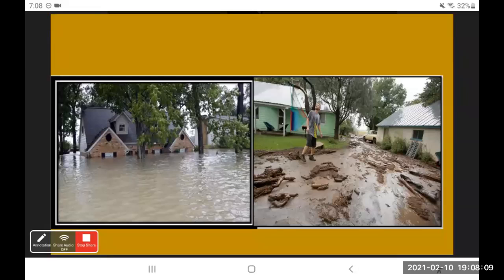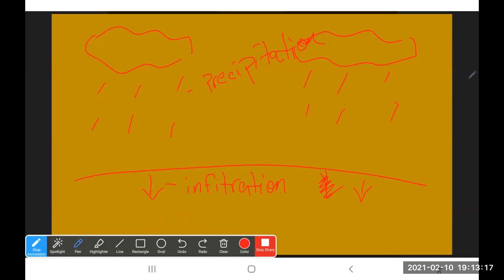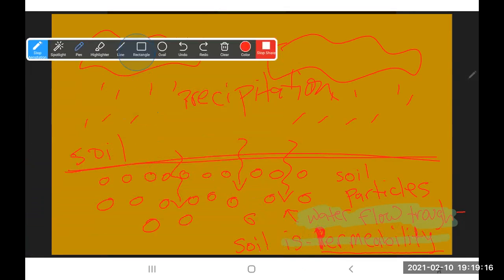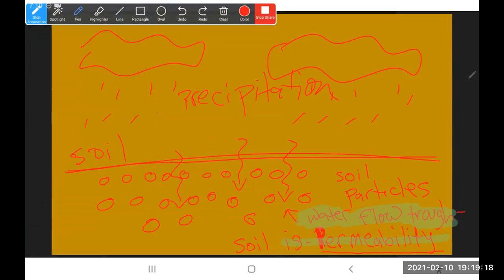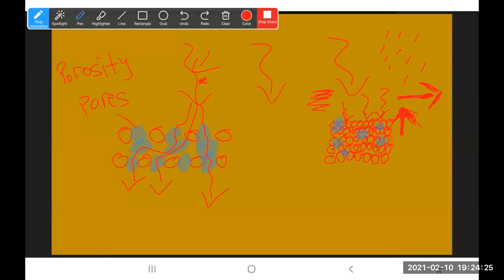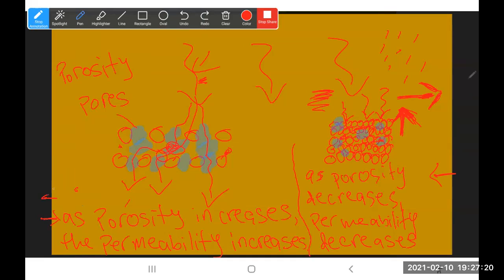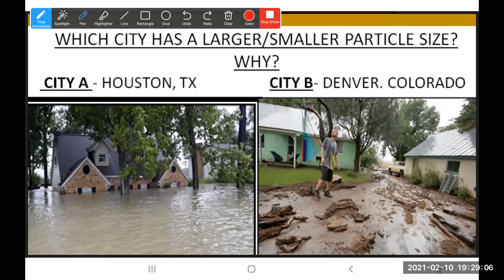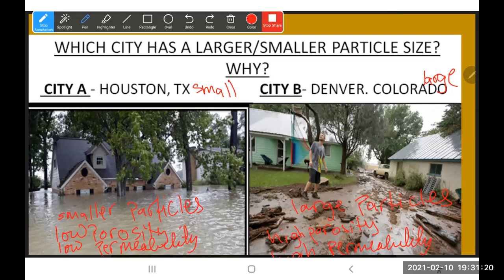TOPIC #2: POROSITY & PERMEABILITY